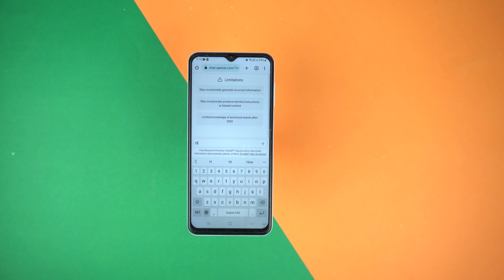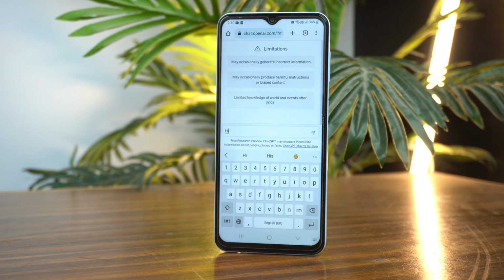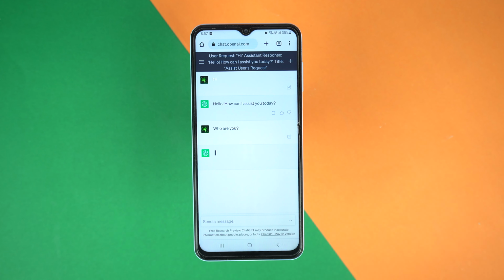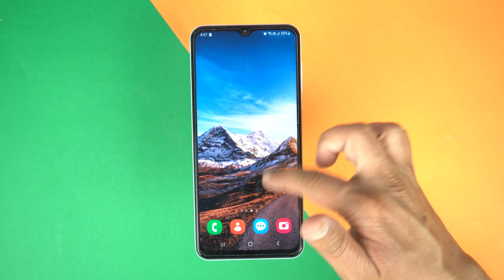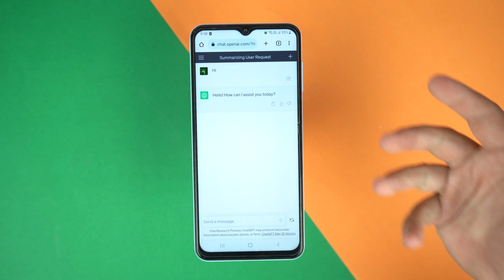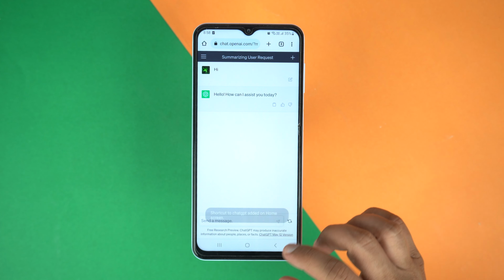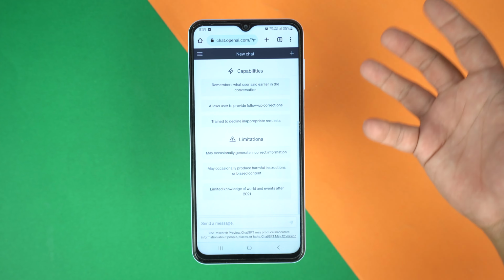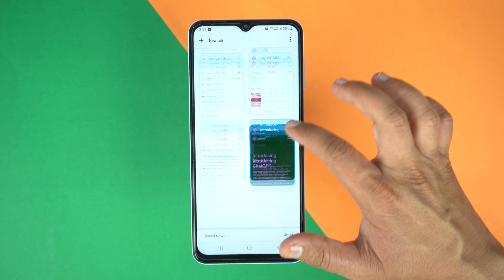How To Use Free ChatGPT on Phone or Mobile?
In this video I will show you how to use real ChatGPT on phone or mobile for free. Now you can use free ChatGpt on your Android Phone or iPhone.